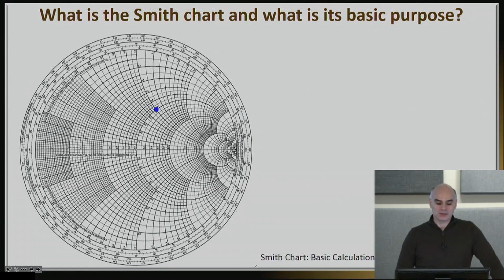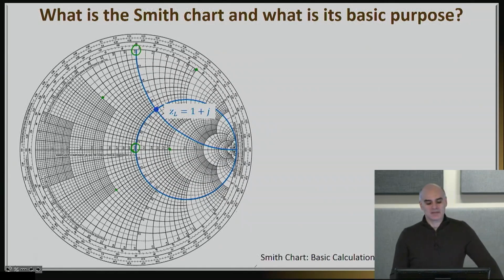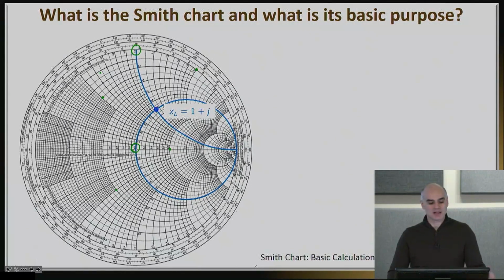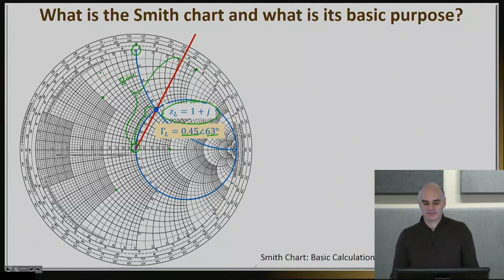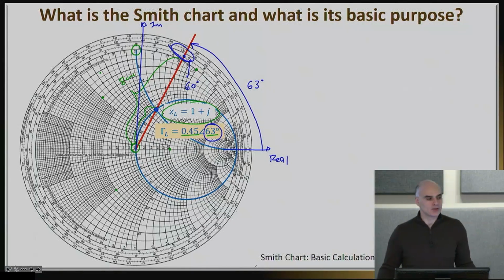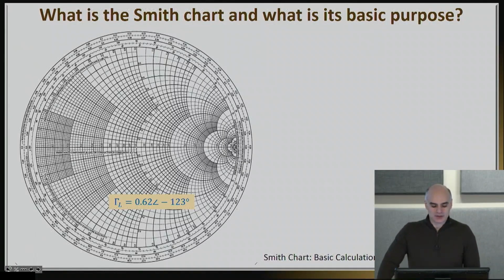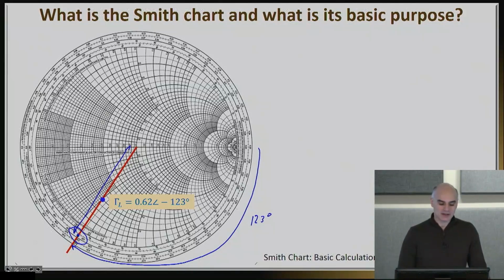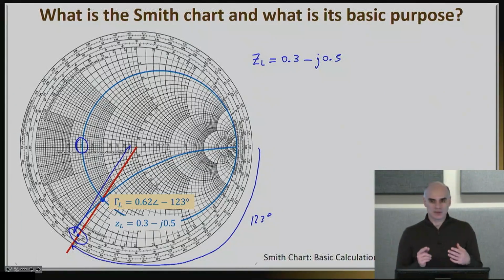Primer on RF Design | Week 3.05 - Basic Graphical Calculation on the Smith Chart | Purdue University